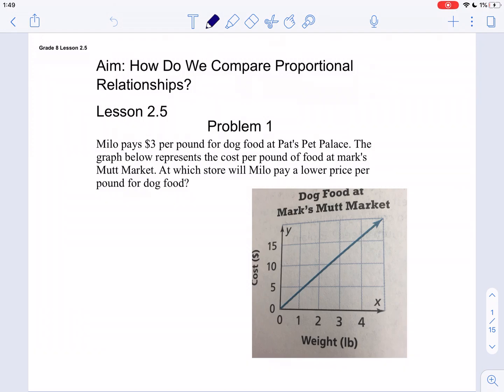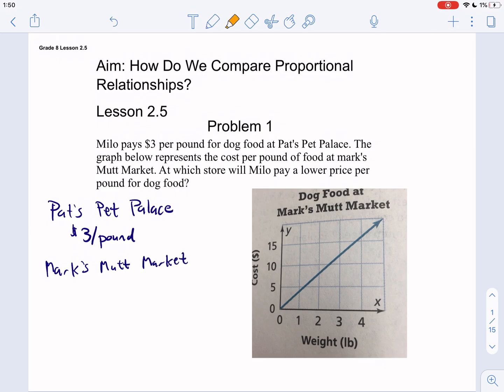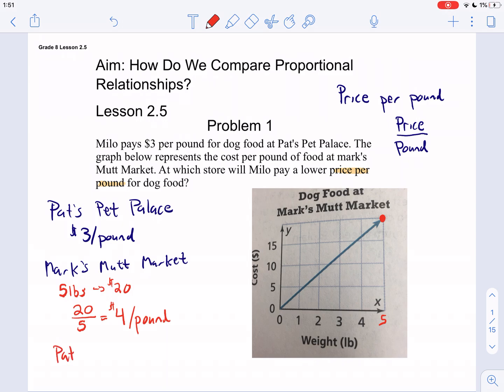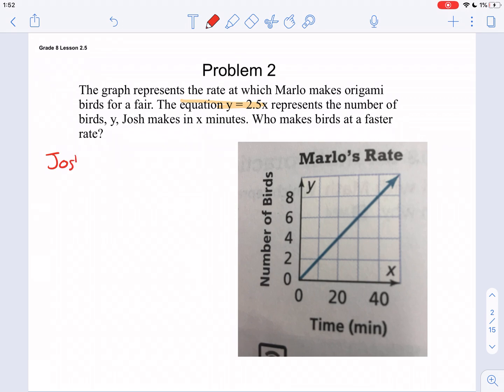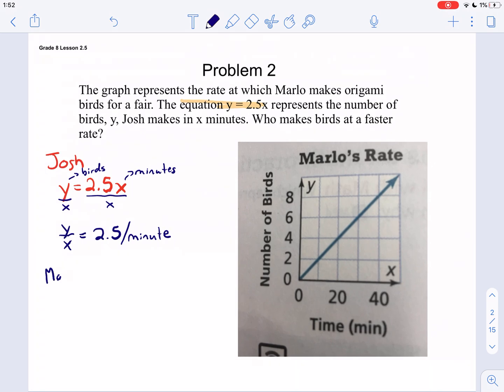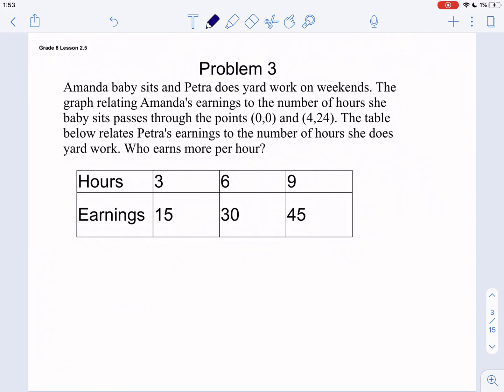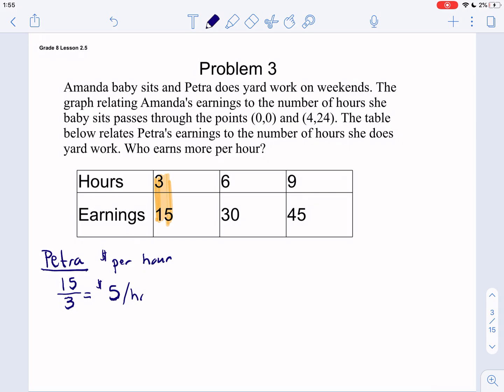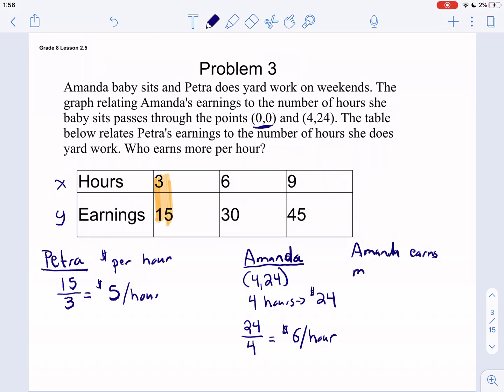Grade 8 Lesson 2.5 Compare Proportional Relationships